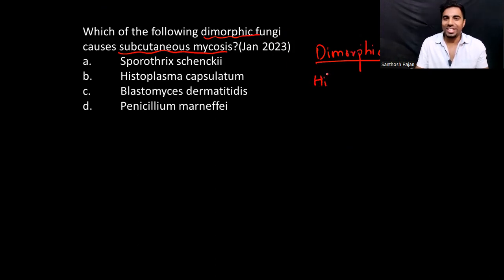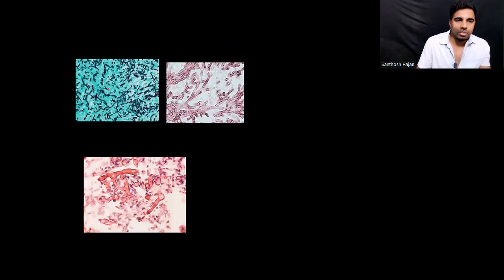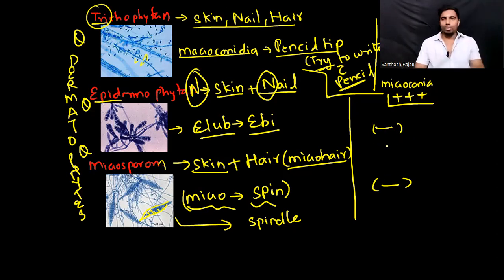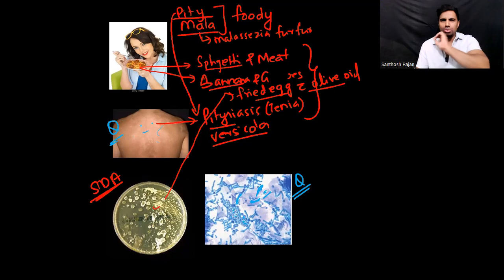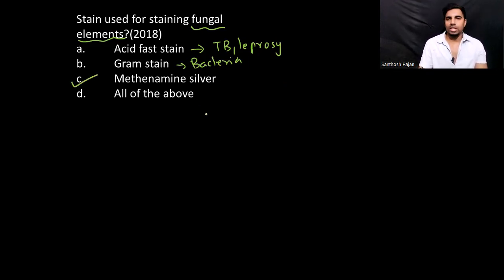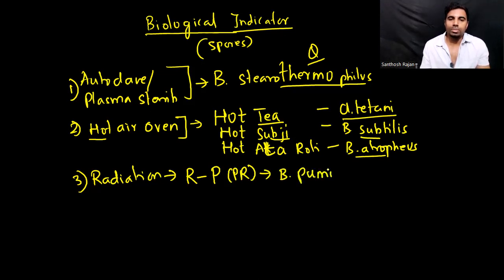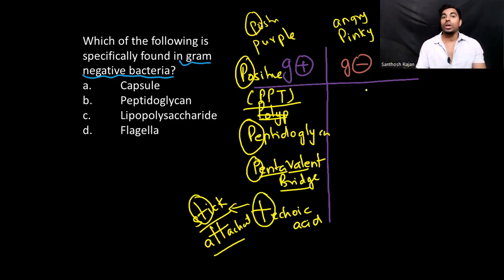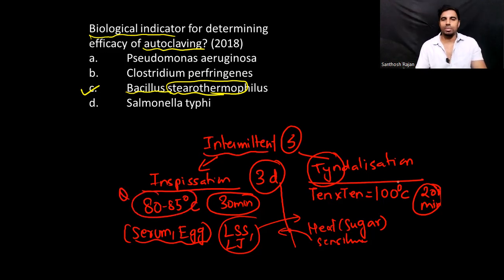FMGE Microbiology last 5 years question revision PART 4 | FMGE 2023 revision | NEET revision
description
fmge microbiology
fmge microbiology
recall microbiology
rapid revision
mbbs microbiology
neet 2023
neet microbiology
next microbiology
systemic bacteriology
fmge pictures
repeated microbiology
fmge questions